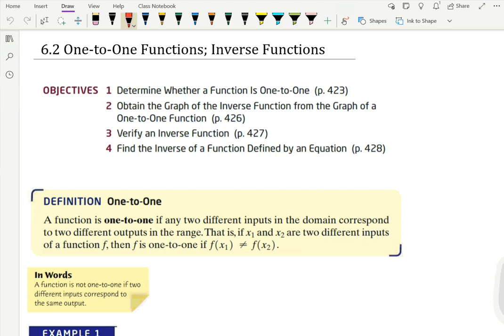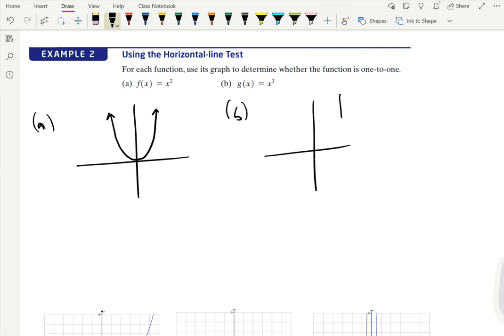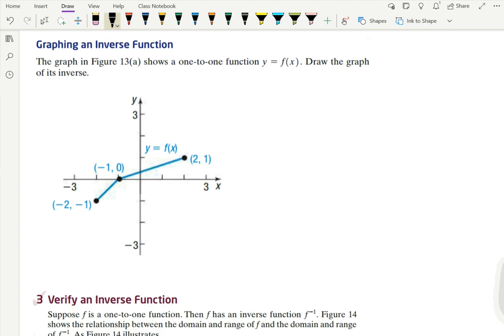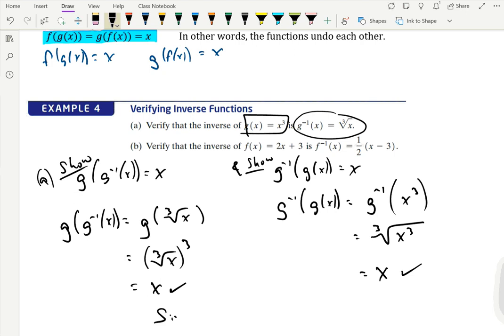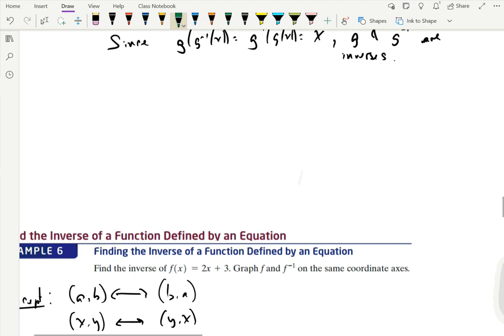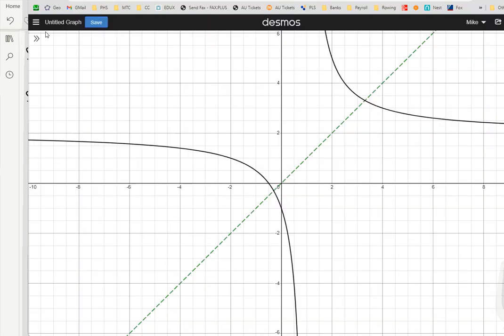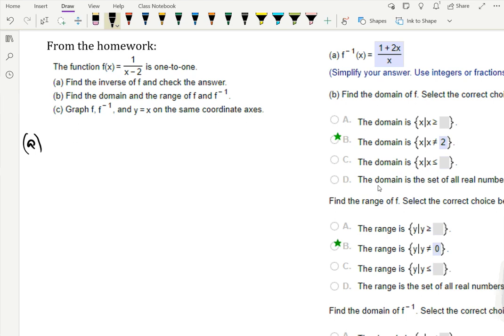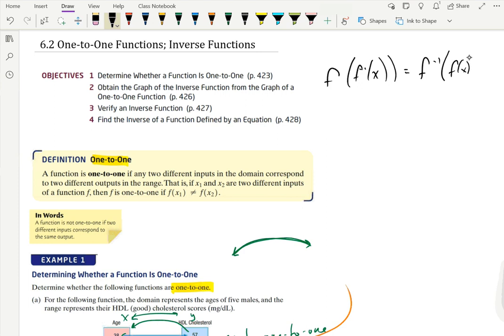MTH1245 6-2 One to One and Inverse Functions